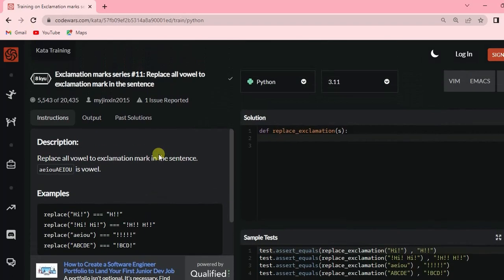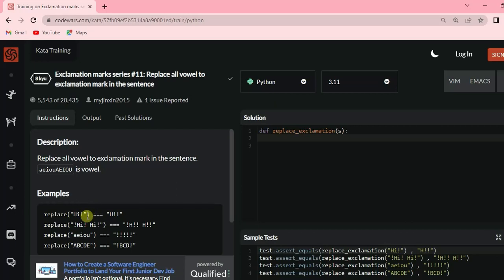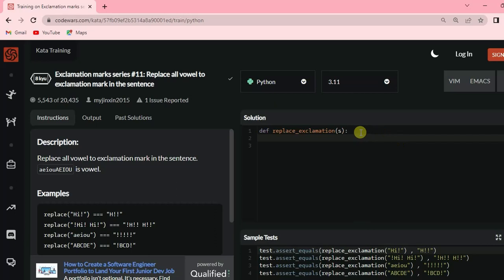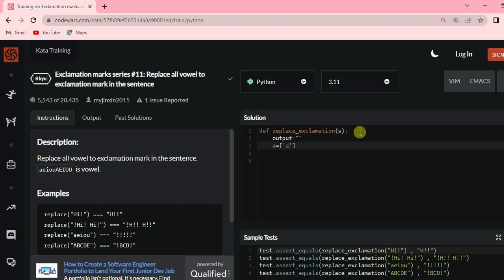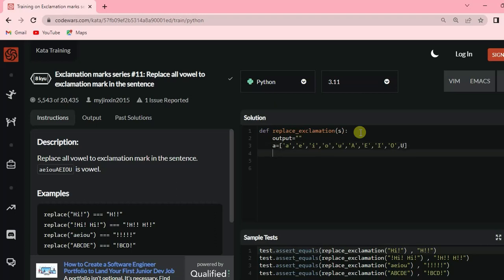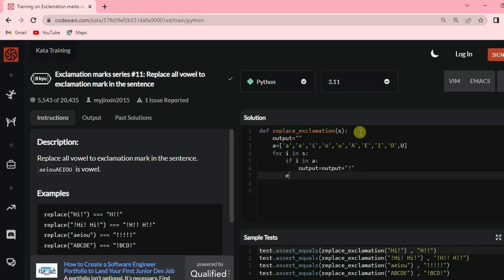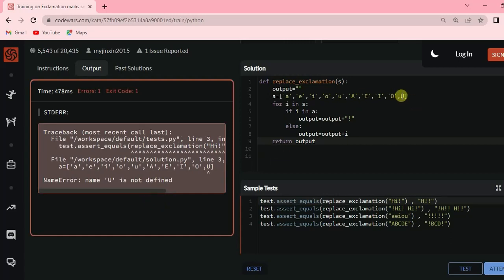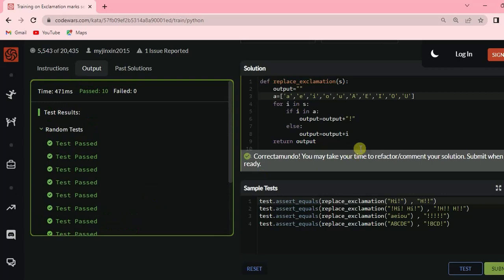Replace all vowel to exclamation mark in the sentence